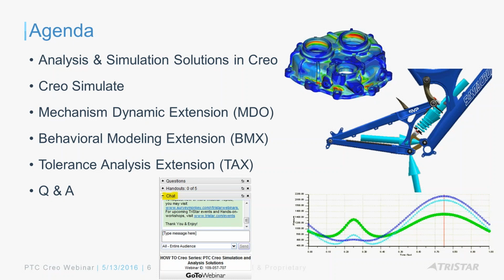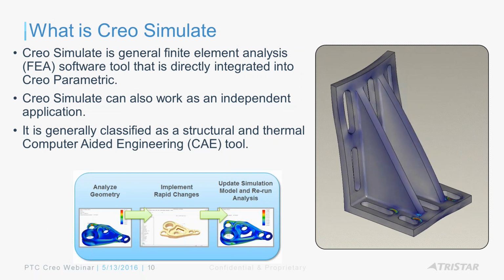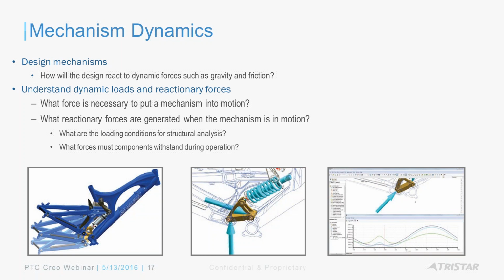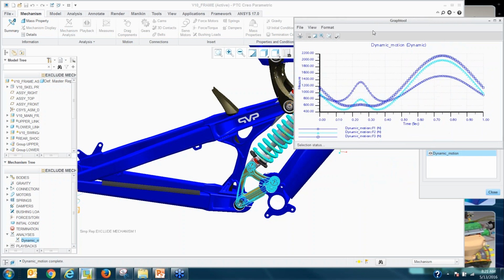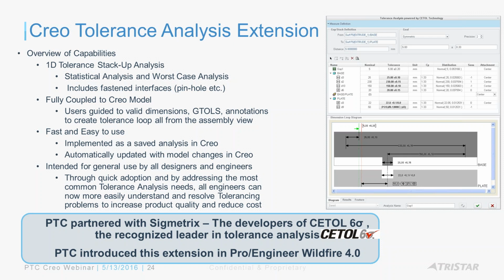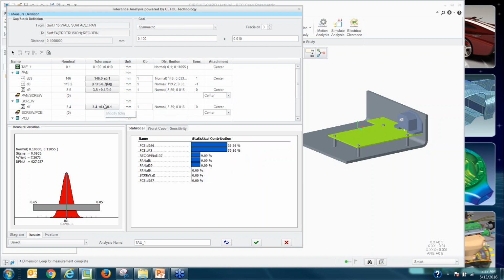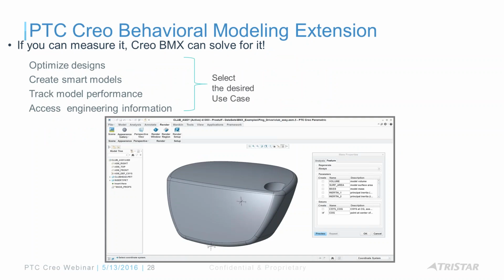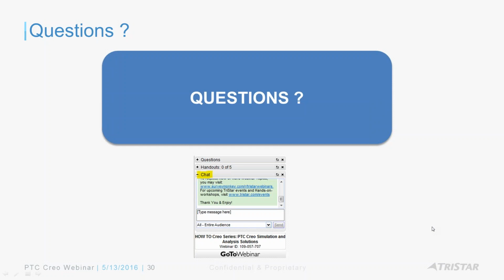Creo Simulation and Analysis Solutions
Listen to Thiagu Palaniappan, Sr. Application Engineer, give an overview of the following Simulation and analysis extensions in Creo Simulation Live:
-Creo Simulate - Mechanism Dynamics Extension (MDO)
-Behavioral Modeling Extension (BMX)
-Tolerance Analysis Extension (TAX)

Learn how to use PTC Creo Simulation and Analysis Solutions. Creo Simulate is a structural, thermal and vibration analysis solution with a comprehensive set of finite elements analysis (FEA) capabilities that allow you to analyze and validate the performance of your 3D virtual prototypes before you make the first part. The new tools and features in Creo Simulation Live are designed with engineers in mind, which is why the tools and features excel at minimizing prototype failures and reducing product development time.

Topics Include:
1:35 – Agenda
2:45 – Simulation Early and Often
3:33 – CAE in Creo
5:45 – Simulation and Analysis Solutions
7:54 – What is Creo Simulate
11:07 – Advanced Simulate Extension
13:00 – Mechanism Dynamics
25:38 – Core Tolerance Analysis Extension
35:04 – Design Optimization Using BMX
38:12 – PTC Creo Behavior Modeling Extension